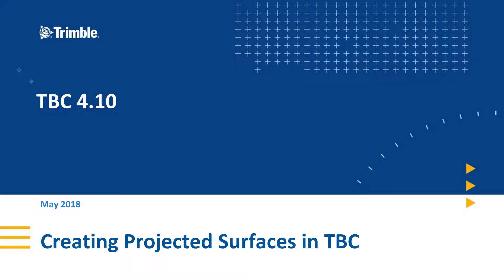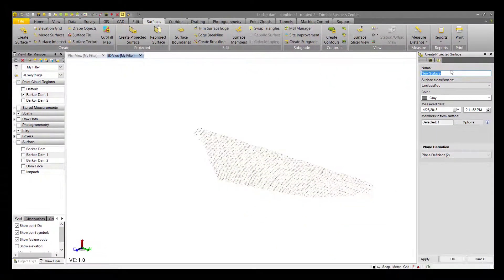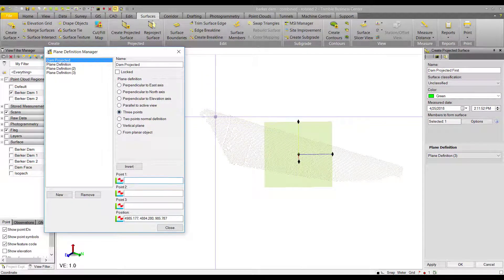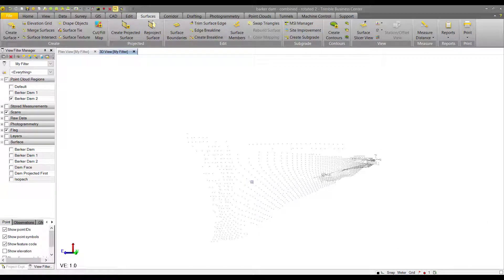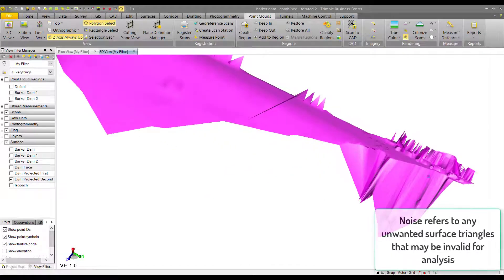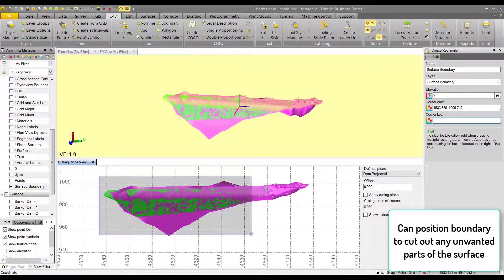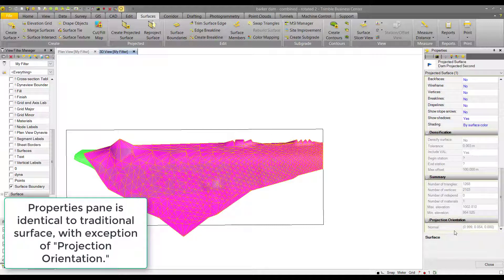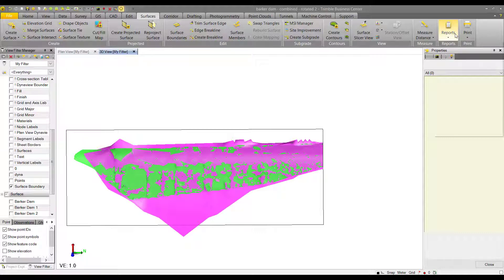Creating a Projected Surface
Learn how to create your own plane definition and build a projected surface in TBC v4.10.

This is the second video of the initial four-part projected surface introduction video set.